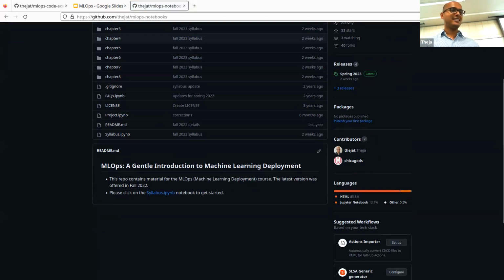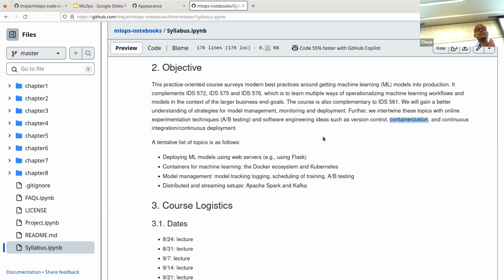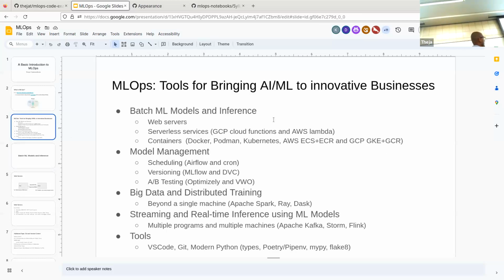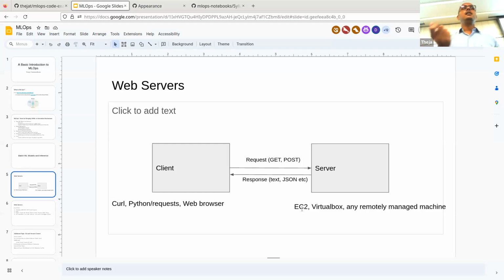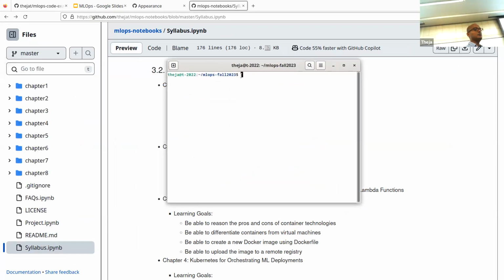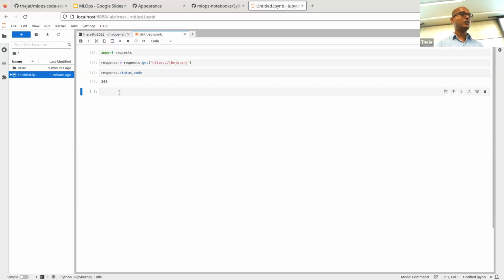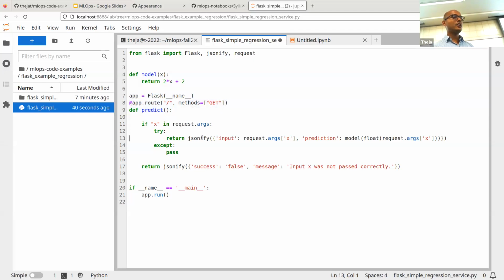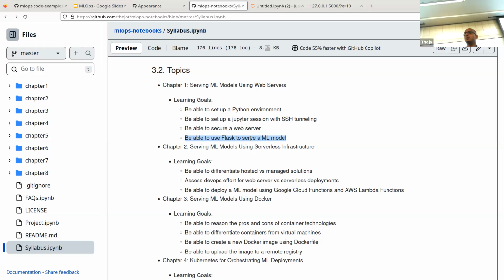MLOps Labs L01: Course Intro, Web Servers